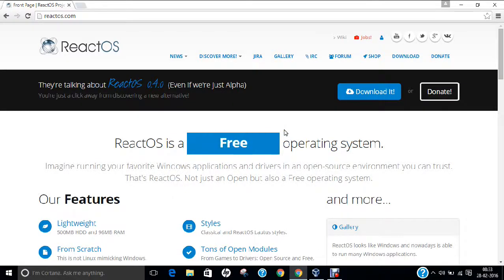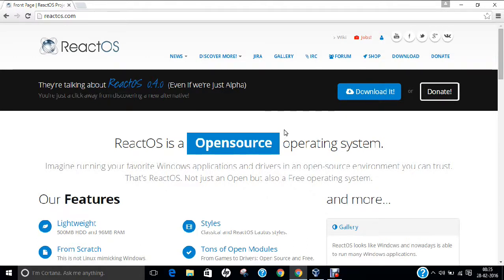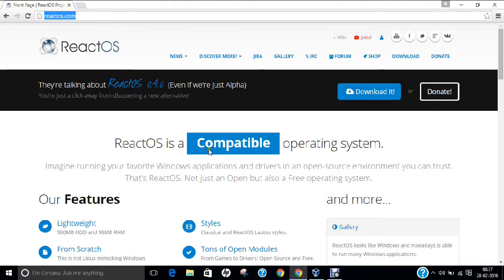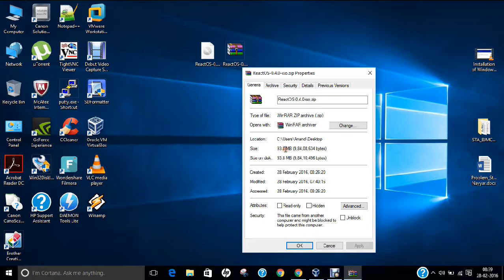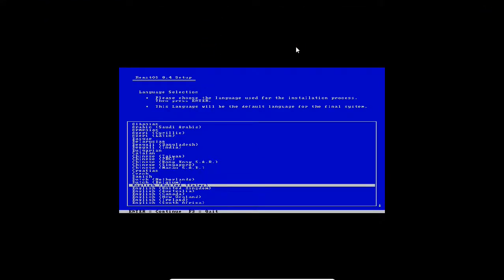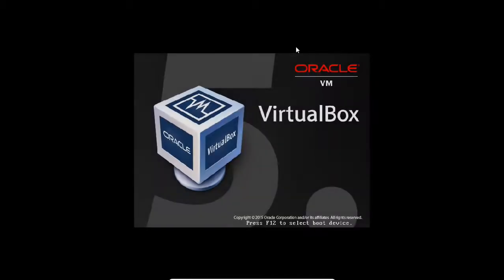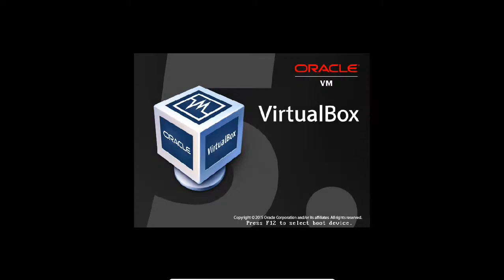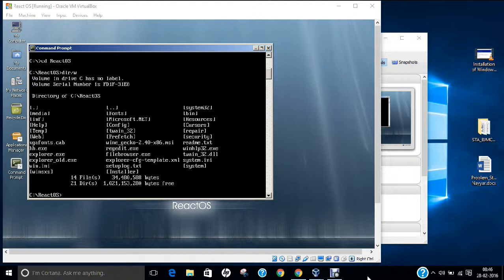Installing ReactOS 0.4.0 Operating System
In this Video, Step by Step Demonstration is being done on Installation of ReactOS 0.4.0 on Oracle VirtualBox

Website to Download ReactOS 0.4.0